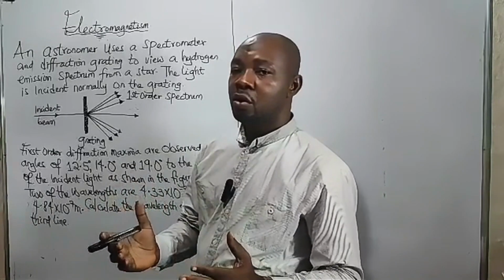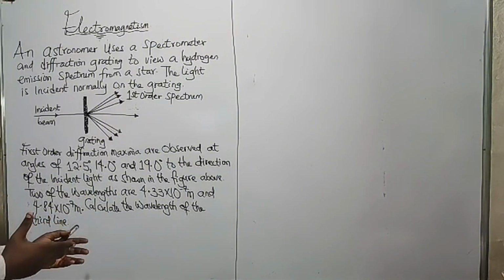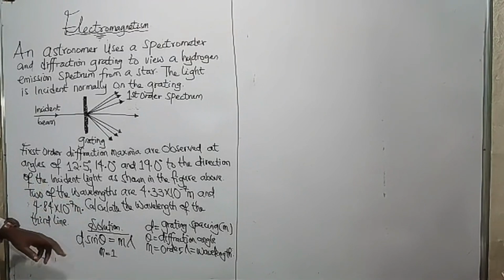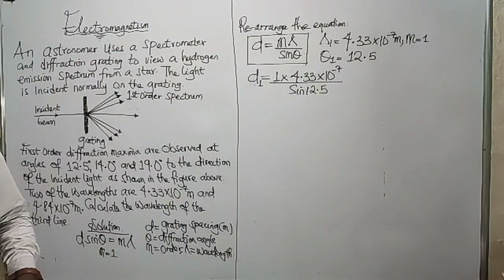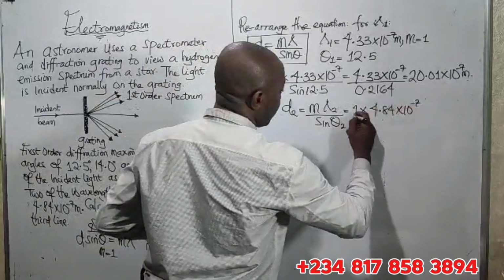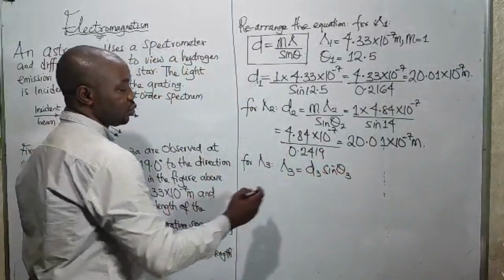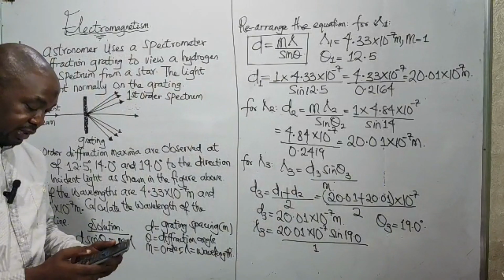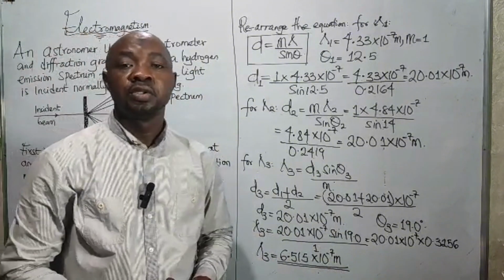ELECTROMAGNETISM: Solutions To Physics Questions On Diffraction Using Diffraction Grating Equation.